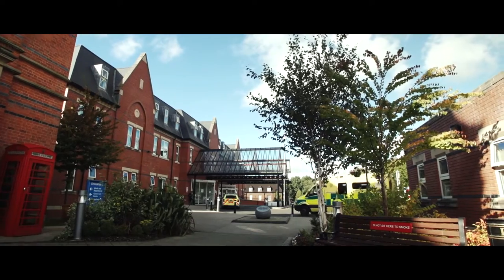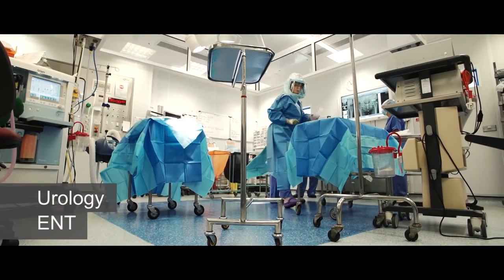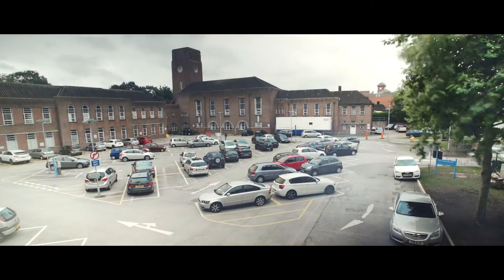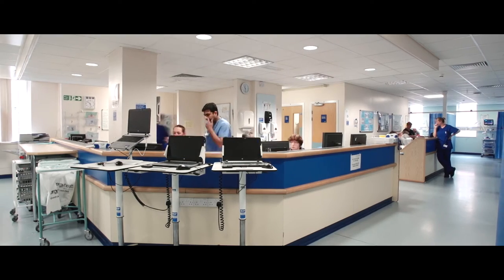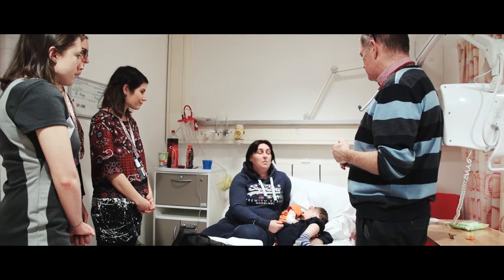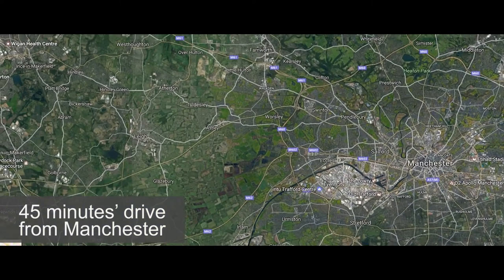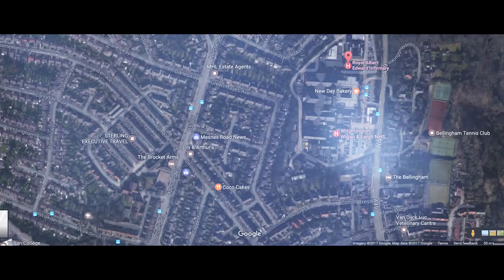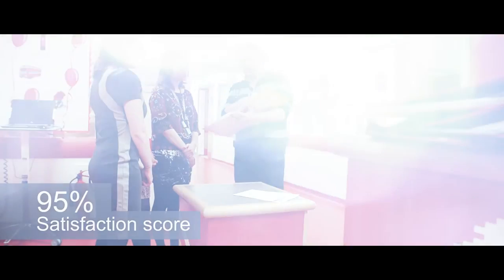WWL Foundation Trust, an associate teaching hospital to the University of Manchester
In Wigan Infirmary, we have 450 beds and we cover the specialties of
Emergency medicine, acute medicine, cardiology, respiratory, gastroenterology, endocrinology and geriatric medicine. Acute surgery, colorectal, upper GI, vascular, breast, urology, ENT, Obstetrics and Gynaecology and Paediatrics.